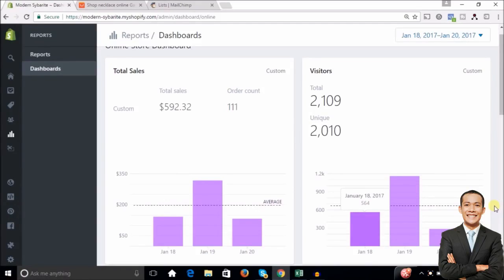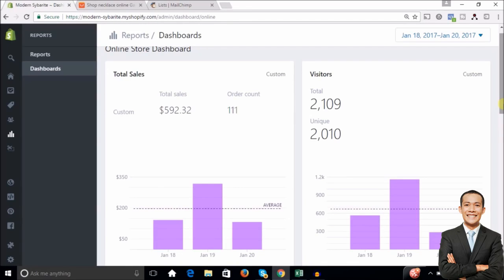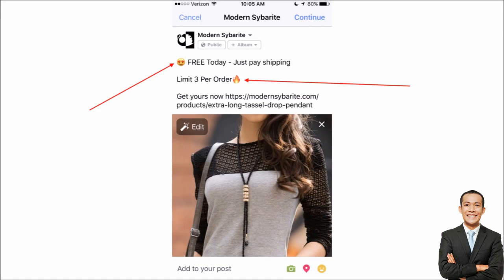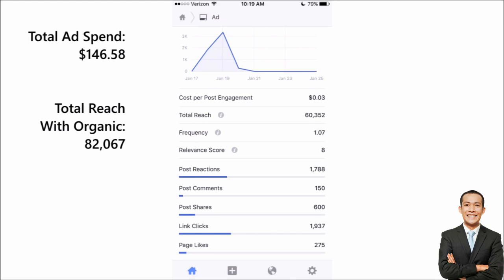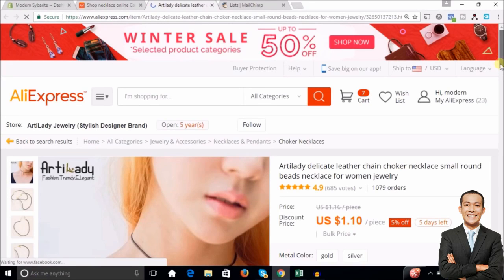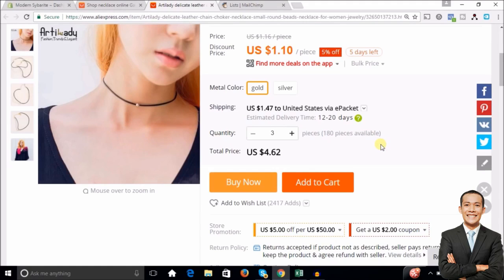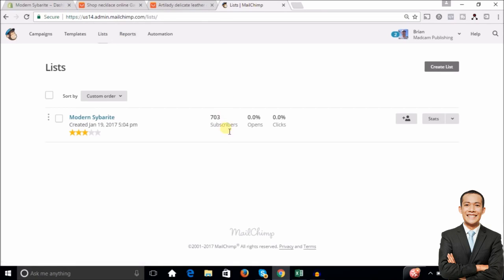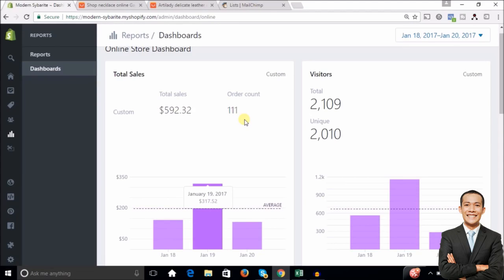The Best Shopify videos on YouTube